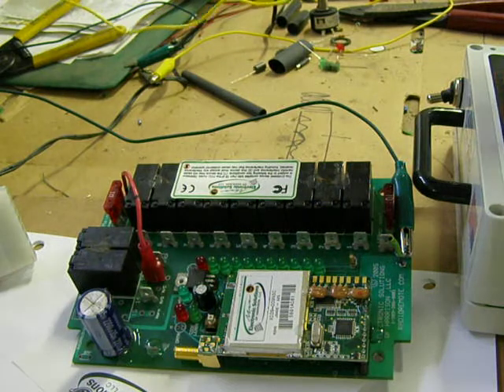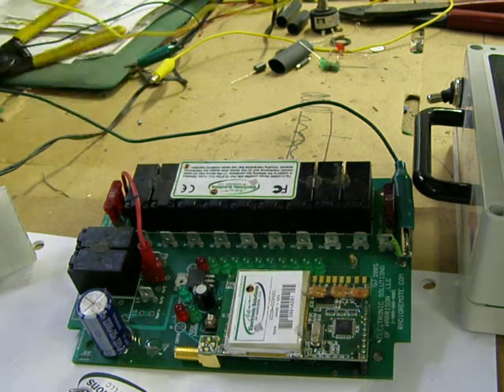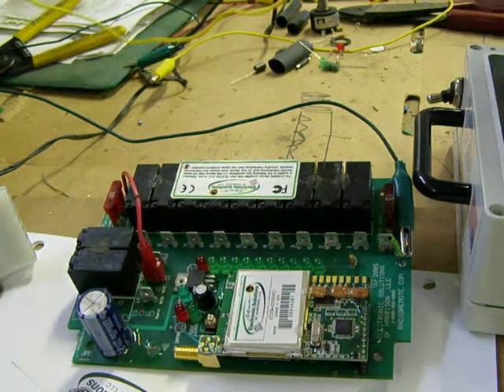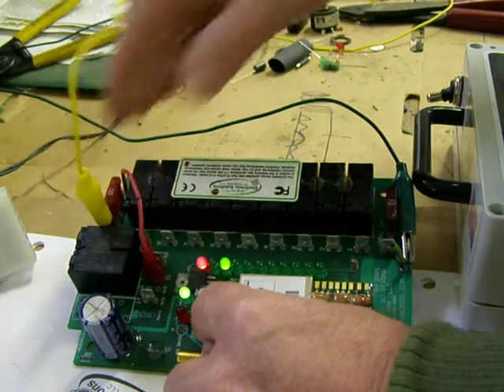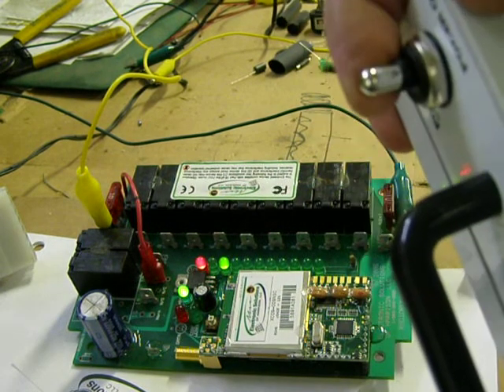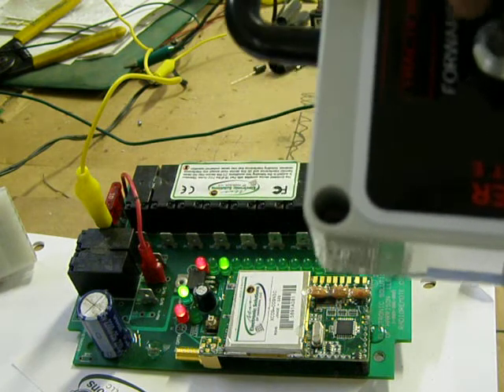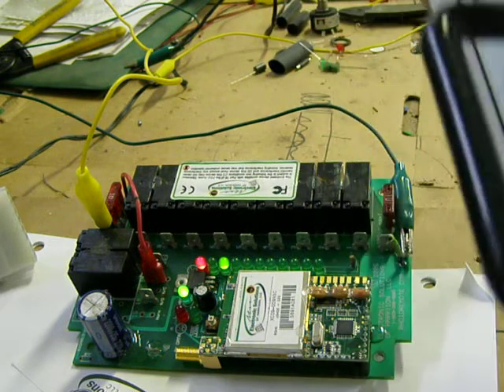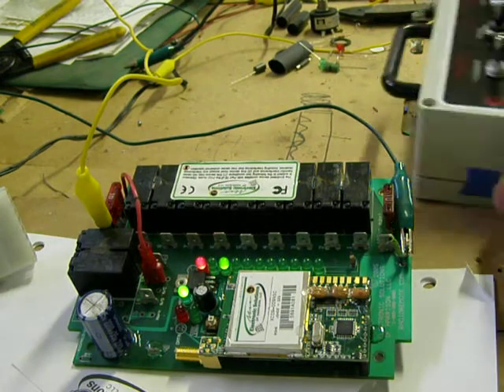Wireless Radio Remote Control for Stump Grinders, Tree, Brush and Wood Chippers.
Kurt here with a quick demo showing how to link the system together
This is the 900 mhz radio system sold to Carlton for OEM use in 2005 this is the same system we sell direct today for $1200 direct to you.